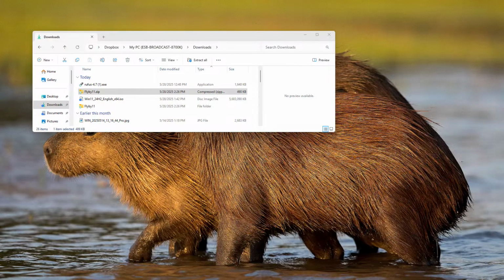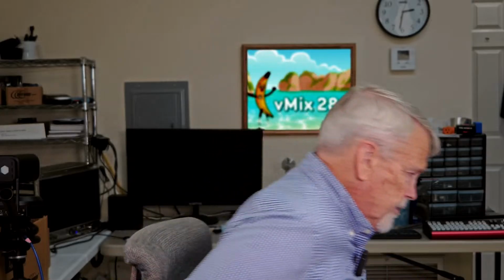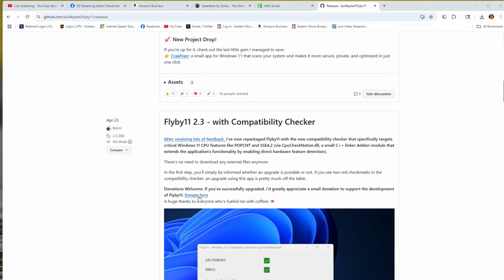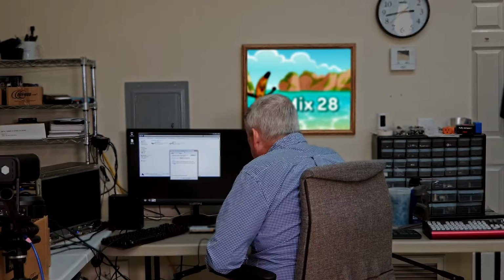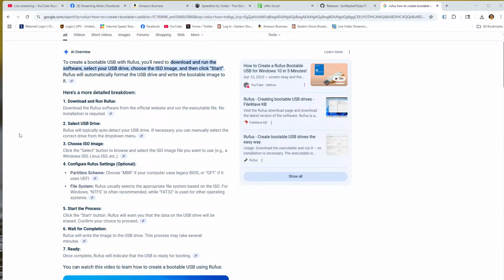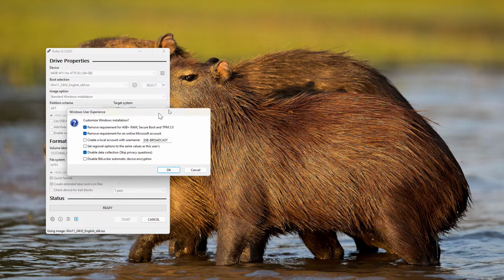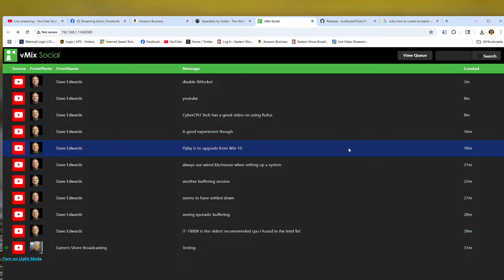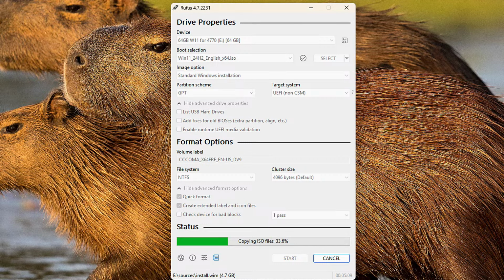How Old Is TOO Old To Update To Windows 11? 4th Gen i7, Maybe?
I have an old i7-4770 system. Can I install & run Windows 11 on it?

-Tom

The new vMix 28 was used to produce this video.
Join me in upcoming episodes as we stumble through show after show, as I show How NOT To Do Streaming!

I design and build custom streaming PC's for churches, schools, talk shows, radio stations, sports venues, LED sign boards, schools, businesses and other organizations. I loves to chat with people about this streaming stuff.